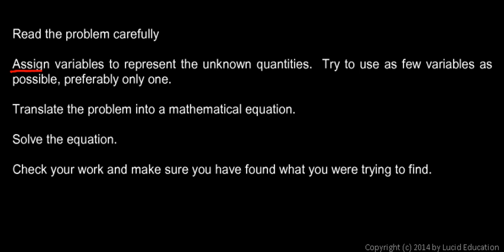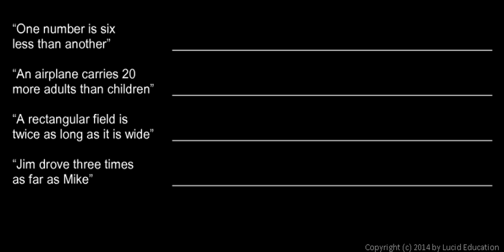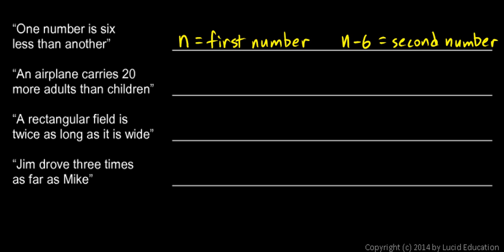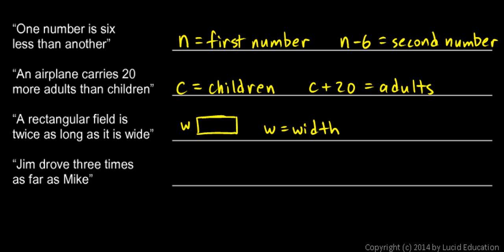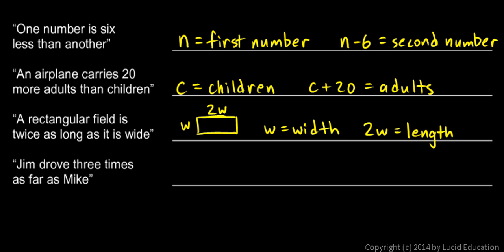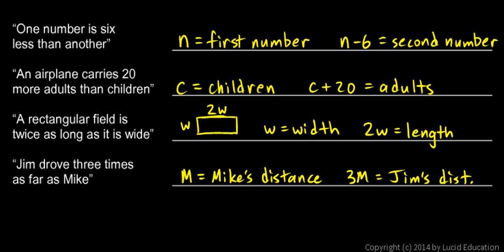Prealgebra 4.6a - Applications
As an introduction to word problems, we discuss the concept of taking phrases in English and expressing them mathematically using variables.